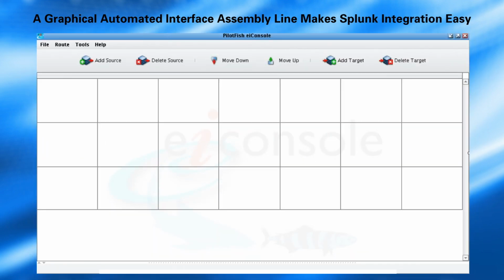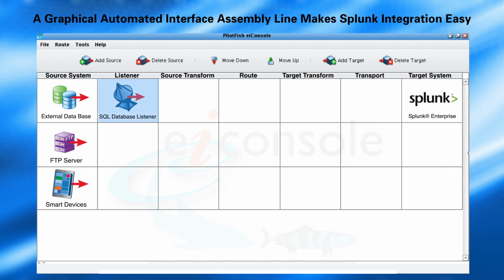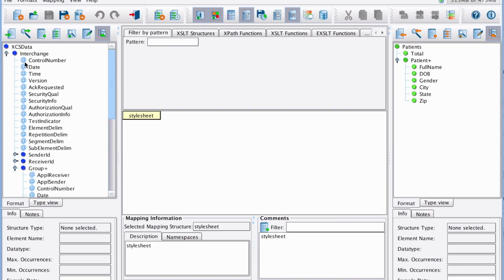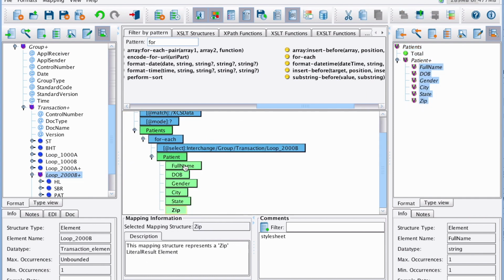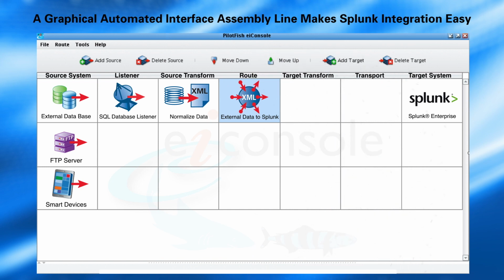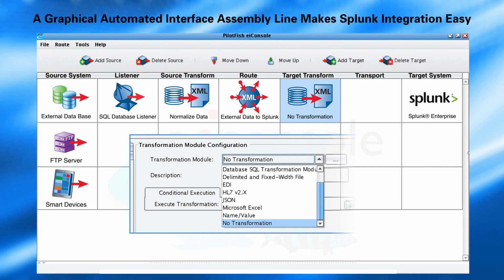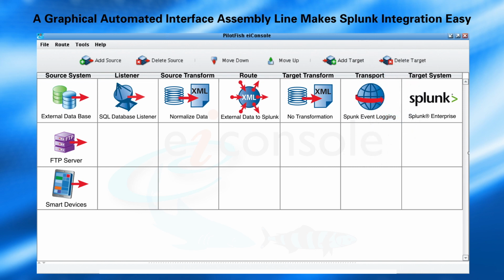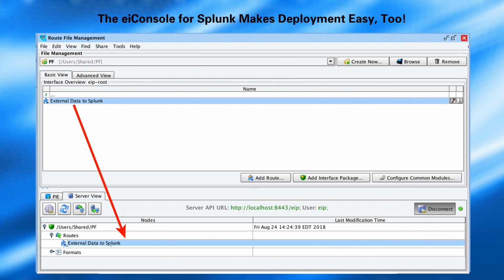Enterprise Integration with the eiConsole for Splunk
PilotFish’s integration platform allows Splunk® users to better leverage the use of externally generated healthcare data that is critical to major development in population health initiatives, clinical decision support, value-based care, risk analysis, analytics and more.

PilotFish delivers Splunk software integration options and strategies to more quickly and easily connect with Splunk solutions and innovations across the healthcare ecosystem.

eiConsole for Splunk - Free 90-Day Trial - Try It!

Visit our company websites:
PilotFishTechnology.com or Healthcare.PilotFishTechnology.com